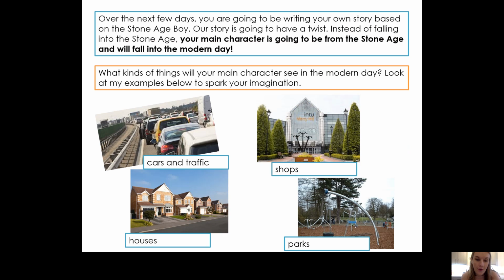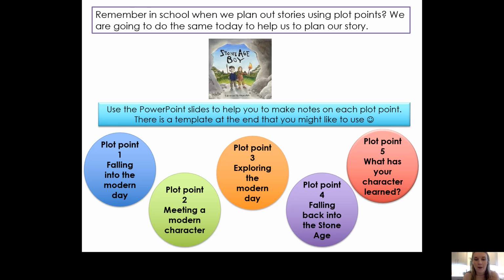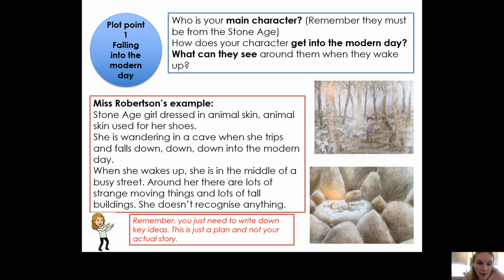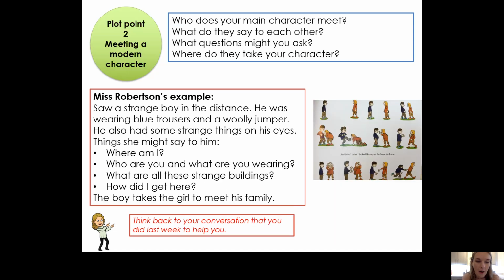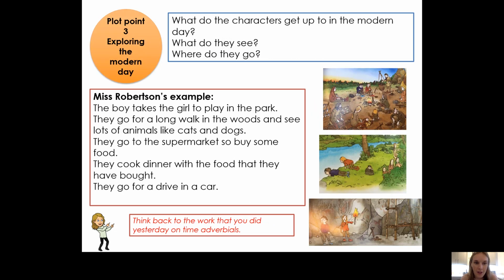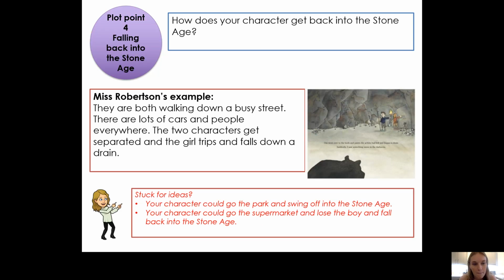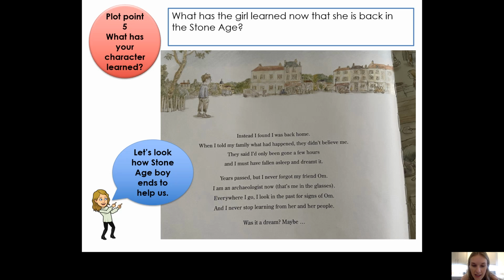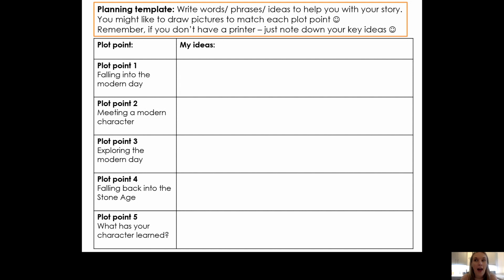Wednesday English 20.01.21